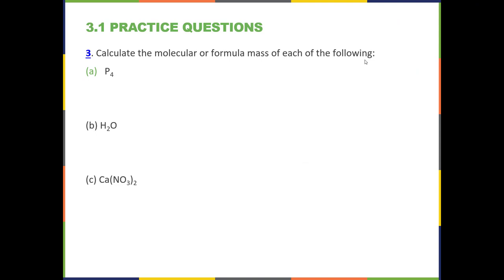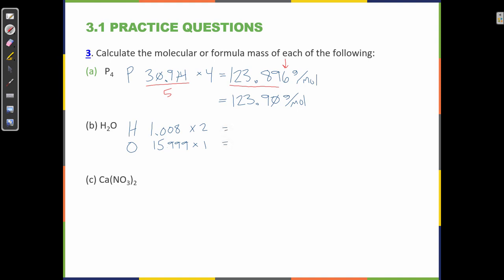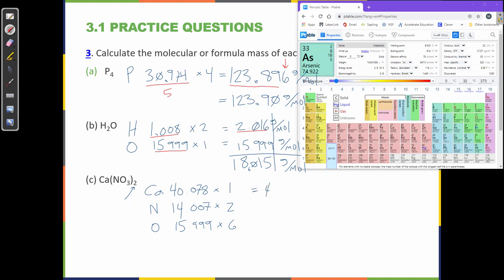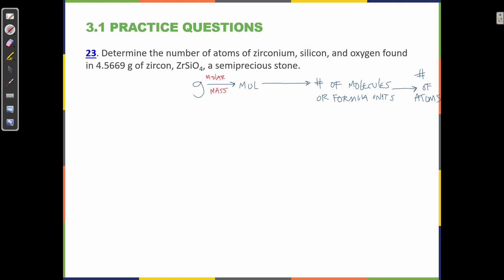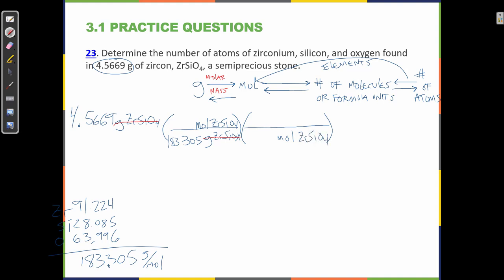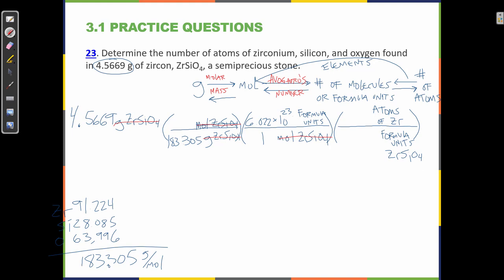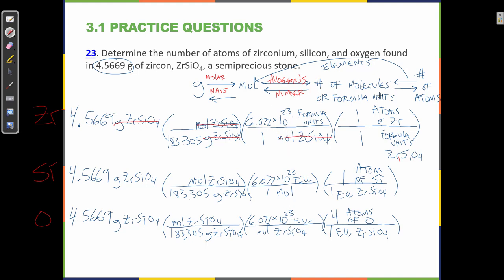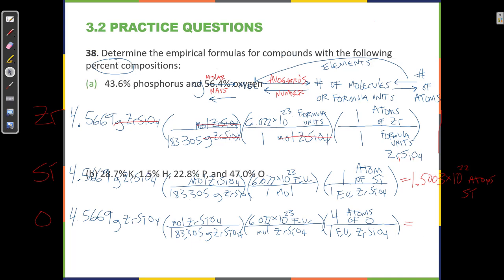3.1 Practice Questions